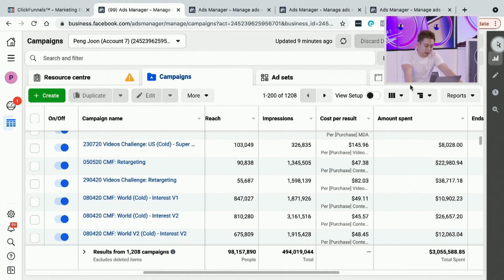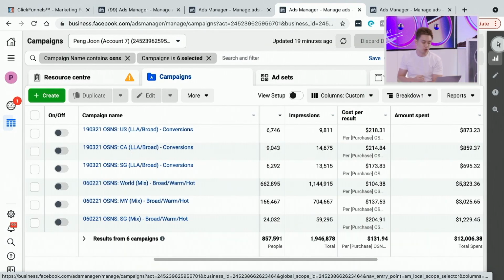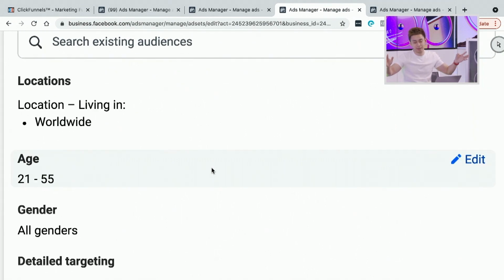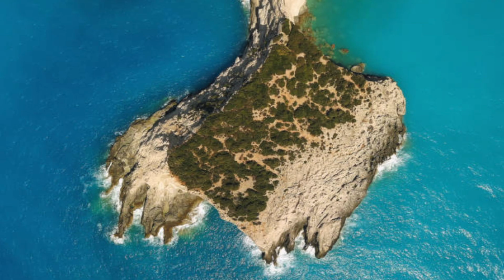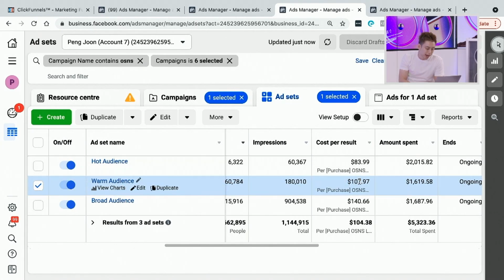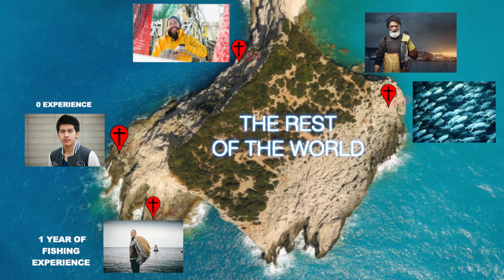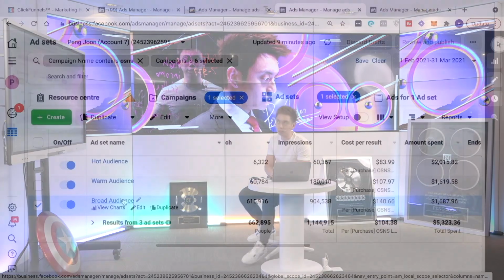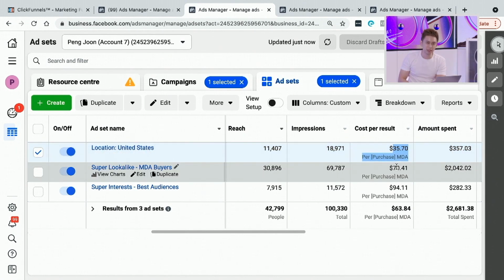Weird Facebook Ads Scaling Tutorial ($100 - $5,000 a Day)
Weird Facebook Ads Scaling Tutorial ($100 - $5,000 a Day). This ad strategy is by far one of the most uncommon ways to scaling ads. It's unconventional, and most people running ads would consider it as reckless. But what if I told you... that you could make up to $5,000 a DAY and that it actually works?

When I first started running ads, I experimented with everything. I went generic and specific and saw how both performed. And the most important number I realized through all this was the cost per acquisition, or the price to acquire a lead. But how do you lower it? In this video, I will be showing you how you can scale Facebook ads with this one weird strategy.

0:00 Start
4:01 The 3 different audience types
7:17 Explanation on the 3 different audience types
15:01 The best audience that outperforms the rest